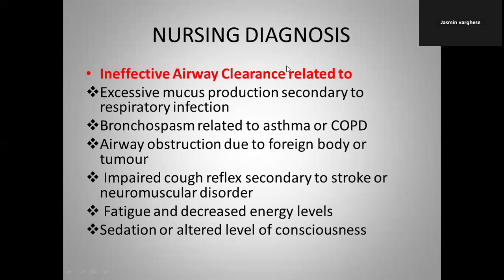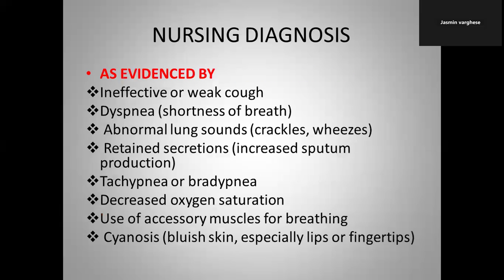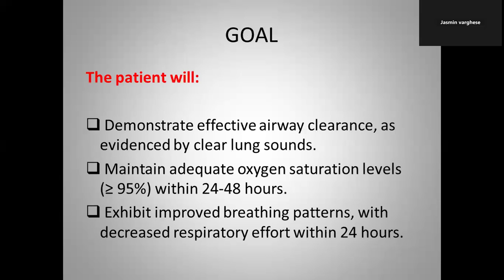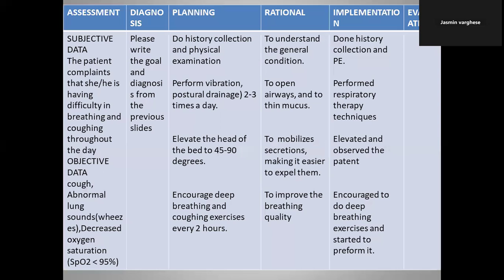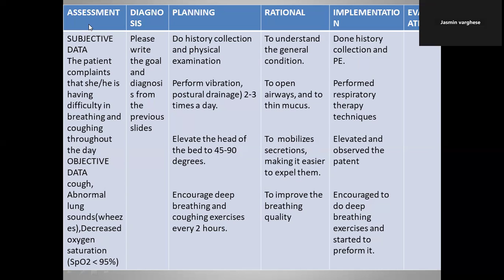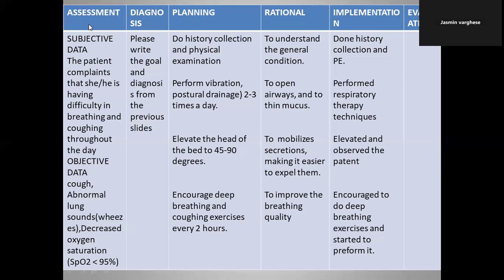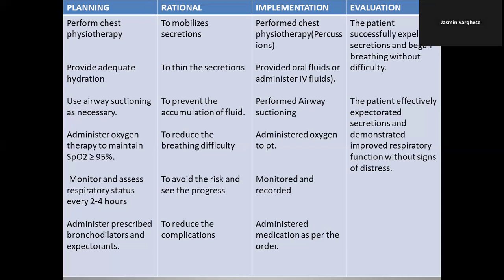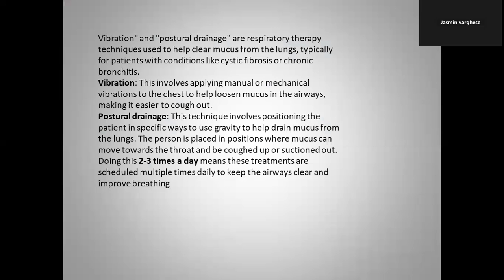INEFFECTIVE AIRWAY CLEARANCE NURSING DIAGNOSIS AND CARE PLAN(NANDA)-R/T EXCESSIVE MUCUS PRODUCTION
Ineffective airway clearance nursing diagnosis and care plan is here .Please choose the nursing diagnosis depend up on the conditions of your patient.